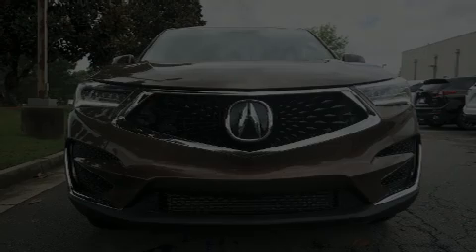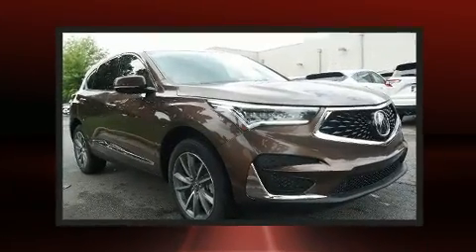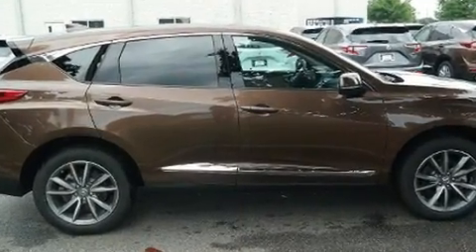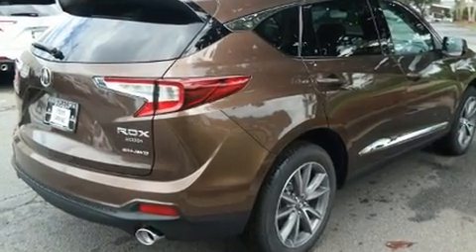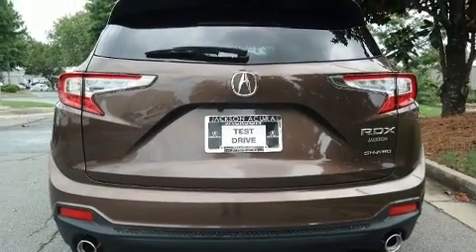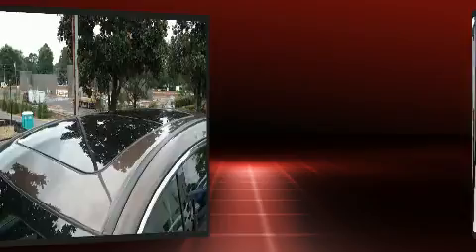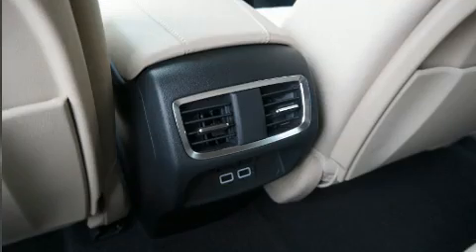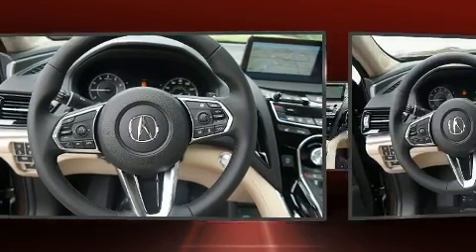2020 Acura RDX SH-AWD with Technology Package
Jackson Acura
10900 Alpharetta Highway

Take command of the road in the 2020 Acura RDX. The engine breathes better thanks to a turbocharger, improving both performance and economy. Acura prioritized handling and performance with features such as: front and rear reading lights, power front seats, heated seats, power door mirrors and heated door mirrors, blind spot sensor, power windows, and seat memory. For drivers who enjoy the natural environment, a power moon roof allows an infusion of fresh air. Audio features include an AM/FM radio, steering wheel mounted audio controls, and 12 speakers, providing excellent sound throughout the cabin. Acura ensures the safety and security of its passengers with equipment such as: dual front impact airbags, head curtain airbags, traction control, brake assist, ignition disabling, an emergency communication system, and 4 wheel disc brakes with ABS. Adaptive cruise control maintains a pre set distance behind the car ahead of you, simplifying highway driving and enhancing safety. Our aim is to provide our customers with the best prices and service at all times. Please don't hesitate to give us a call.